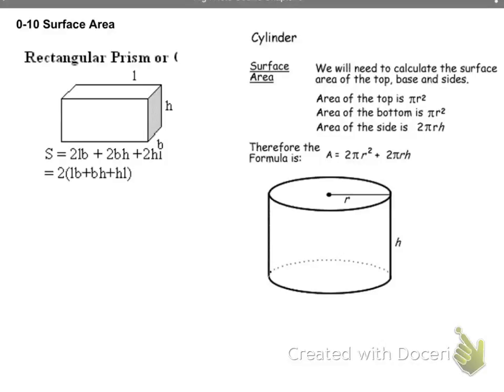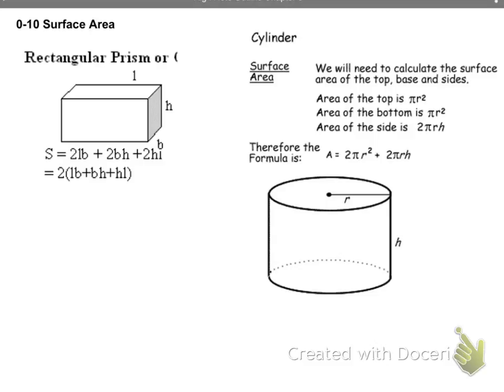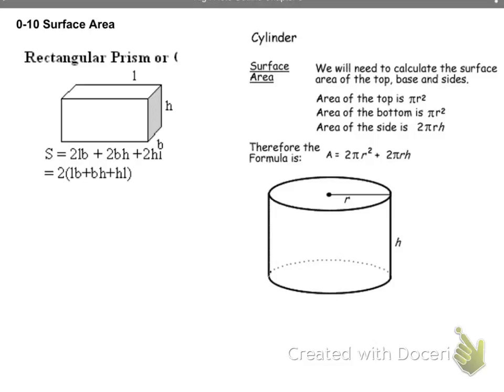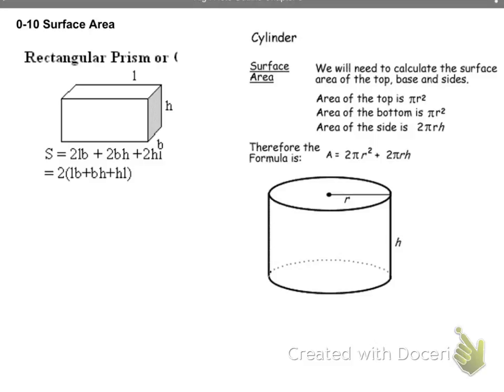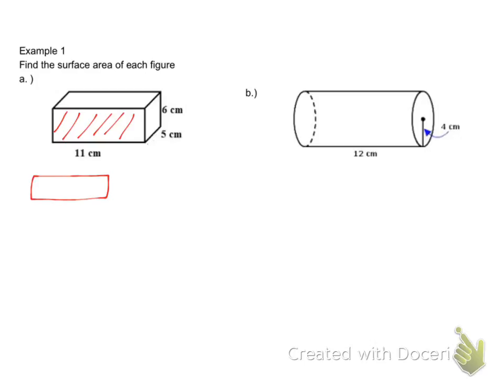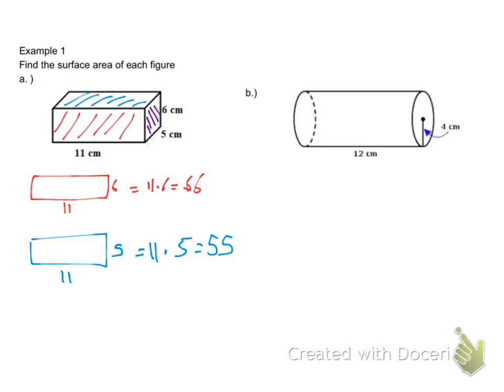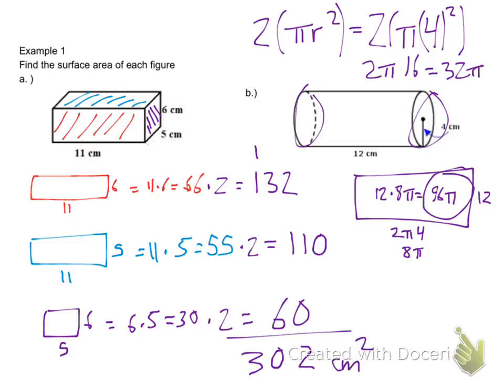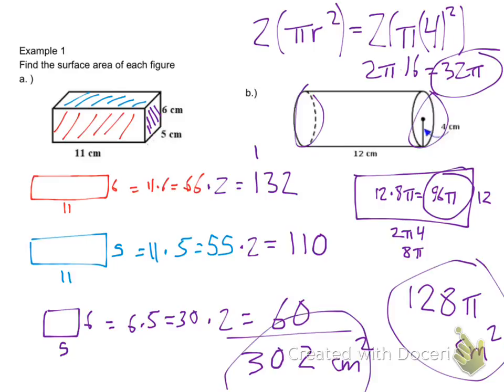Alg 1 0-10